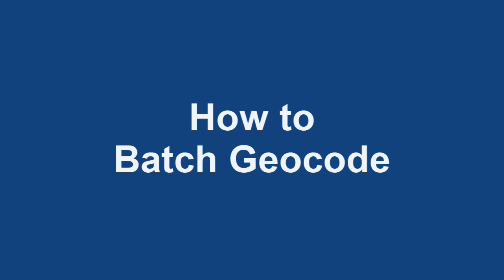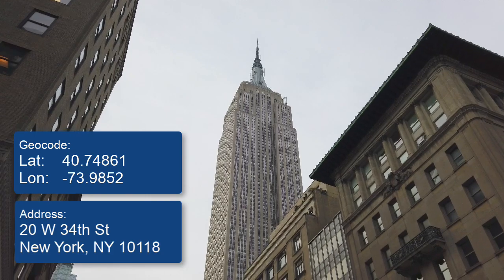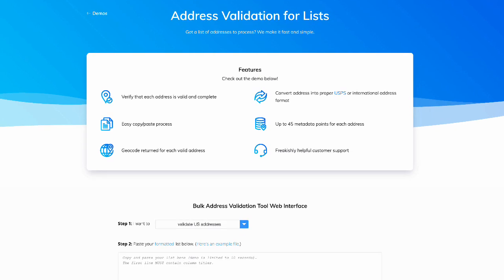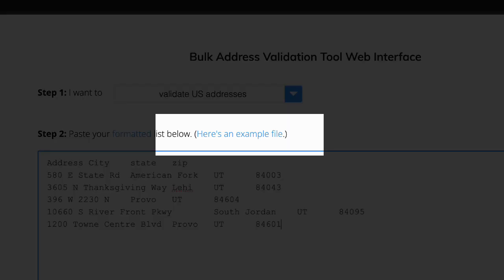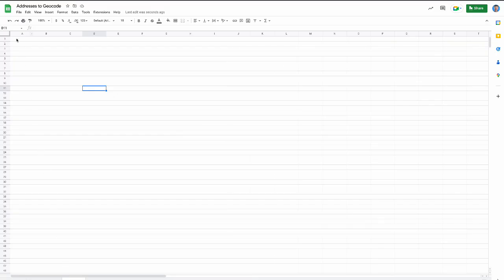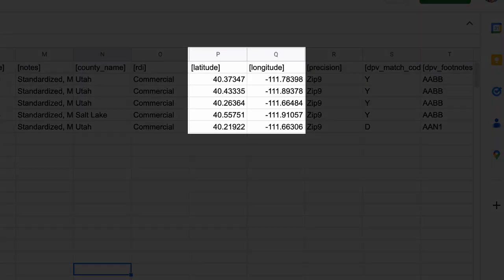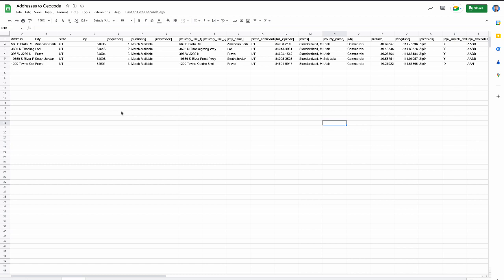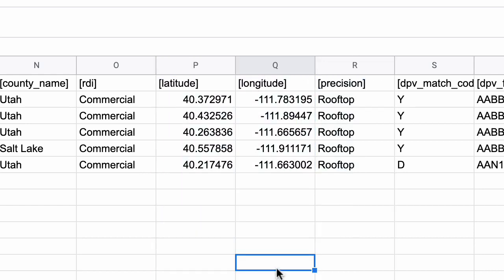How to Batch Geocode | Tutorial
A geocode, or geocode address, is the latitude and longitude coordinates of a specified location on the planet (Earth). Let's take the Empire State Building: the address is 20 W 34th St, New York, NY 10118
and latitude 40.74861, and longitude -73.9852 is the geocode.

There are lots of uses for a geocode, and getting a geocode for a list of addresses is super simple.

Then at the top hover over Resources, and under Demos select Bulk Address Validation.

Select whether you’re looking up US addresses, or international addresses. In this example, we’ll stick with US addresses.

For step 2 paste in your addresses, just make sure to include a header row. It is possible to type it in manually, but that would take forever. Feel free to download the example file if you’re curious about the best formatting to use. The free tool will allow you to do up to 10 address lookups at a time.

Once your addresses are squared away select "Process My List". The bottom box will populate with your new validated and geocoded address fields. Then all you've got to do is copy and paste that bad boy into your spreadsheet.

It's important to note that if your addresses were all in one column with the components not broken out, you'll need to split the new data with a comma set as the delimiter. You can do that in your spreadsheet by clicking Data, Text to Columns, and then setting comma as the delimiter.

In your results sheet, columns P and Q will now have a latitude and longitude value. In column R is listed the precision of these geocodes. If you look up addresses for free it gives you Zip9 precision, meaning accurate down to the block or street. This can be very useful to find districts, zones, or general information about an address.

If you’re looking for more precise geocoding, you can purchase a rooftop geocoding license and then do your search again, this time with your license pasted into the license field. Now when I get the results, in the geocoding column the numbers are a tad different, and the precision is on the rooftop.

Rooftop geocoding is the most precise geocoding out there and can be super useful to insurance, zoning, legal, and other industries.

If you have questions about batch geocoding, leave them in the comments.

Yodel.